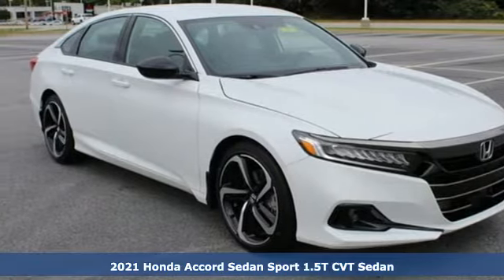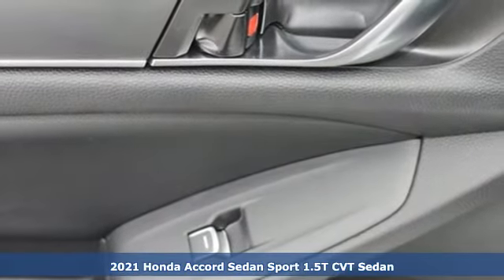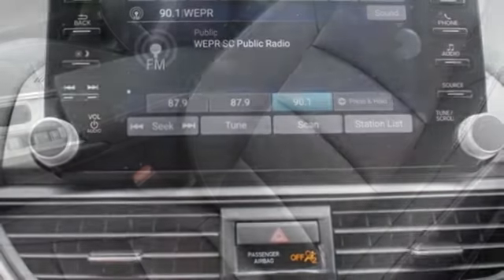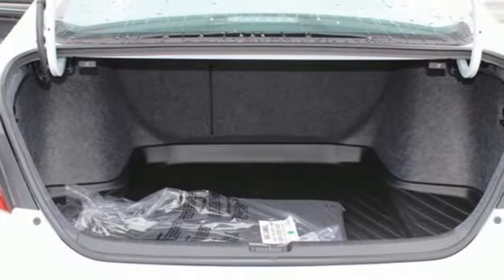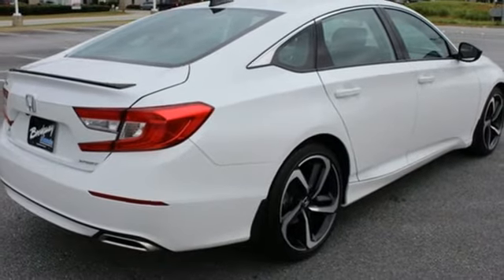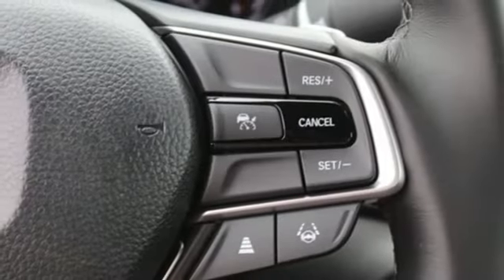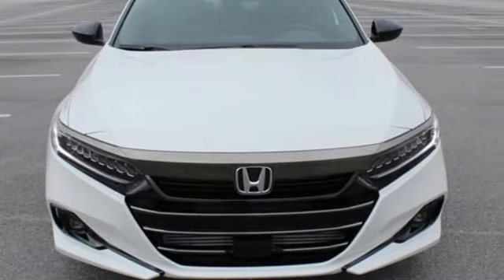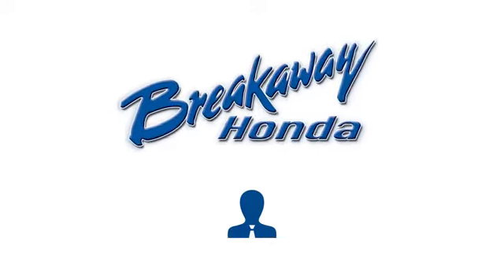New 2021 Honda Accord Greenville SC Easley, SC #212777 - SOLD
Year: 2021
Make: Honda
Model: Accord
Trim: Sport
Engine: 1.5T I4 DOHC 16V Turbocharged VTEC
Transmission: CVT
Color: White
Interior: Blk Clth
Stock #: 212777
VIN: 1HGCV1F32MA099718

Address:
330 Woodruff Road